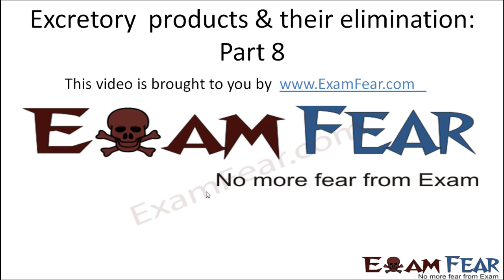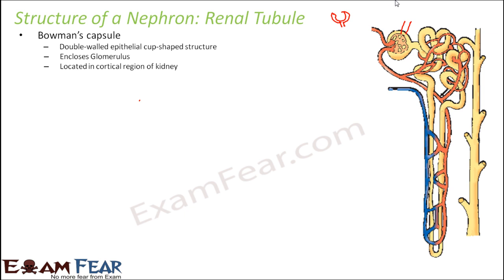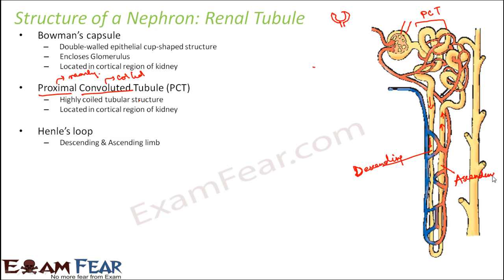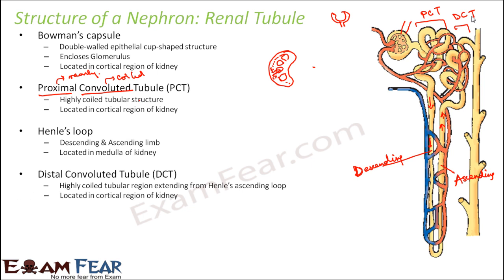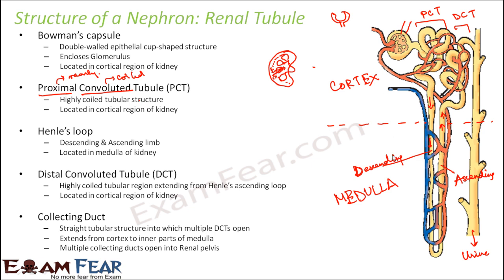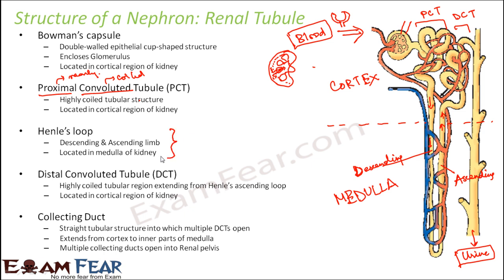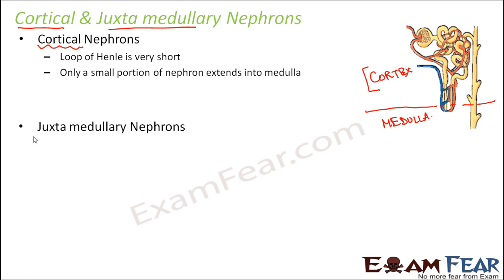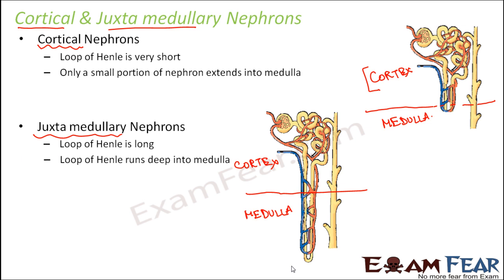Biology Excretory Products & Elimination part 8 (Nephron : Renal tubule, Cortical) CBSE class 11 XI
Biology Excretory Products & Elimination part 8 (Nephron : Renal tubule, Cortical, Juxta-medullary Nephrons) CBSE class 11 XI